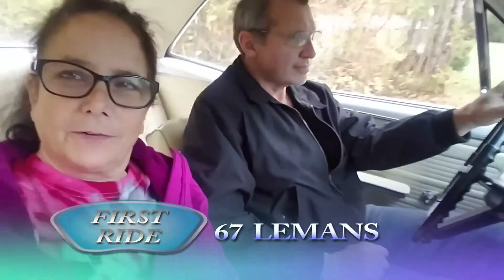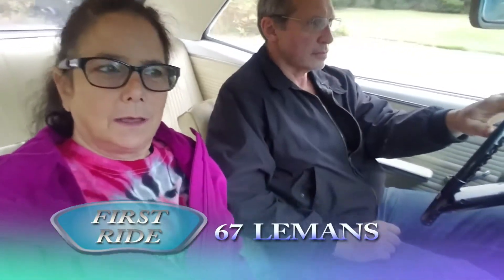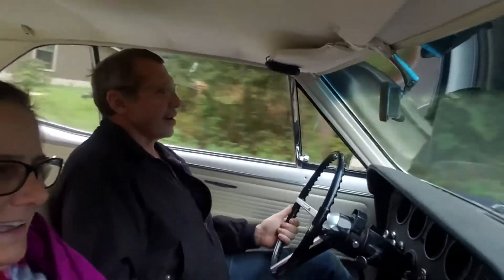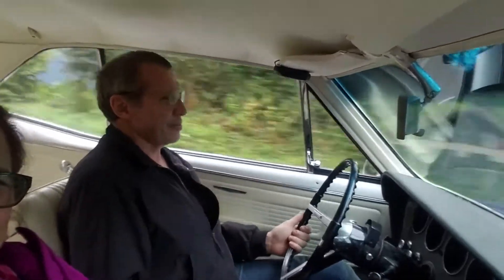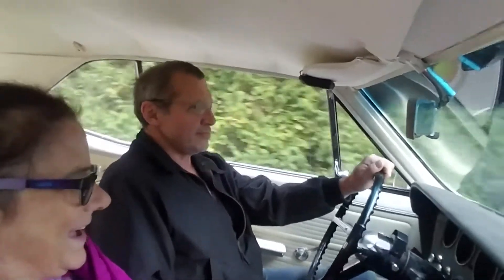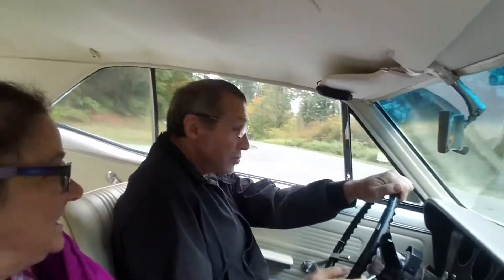67 Lemans first ride bad tranny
New Butler 467 first ride restomod 1967 Pontiac Lemans